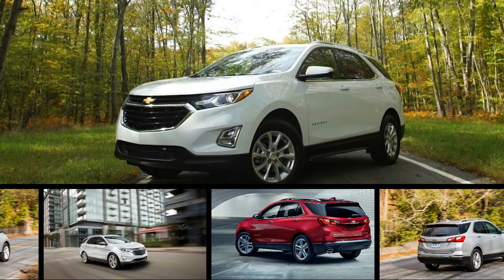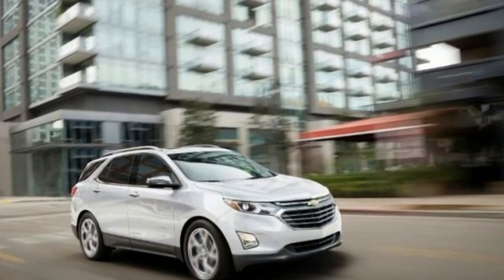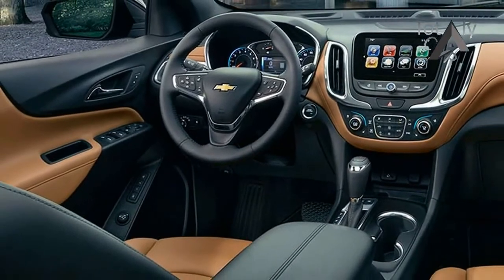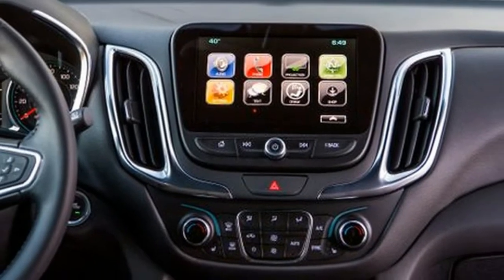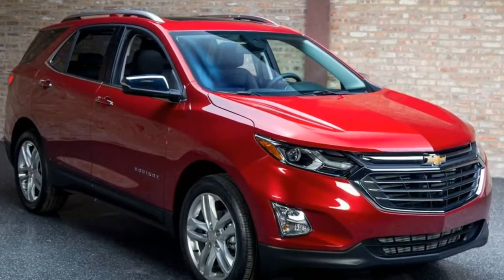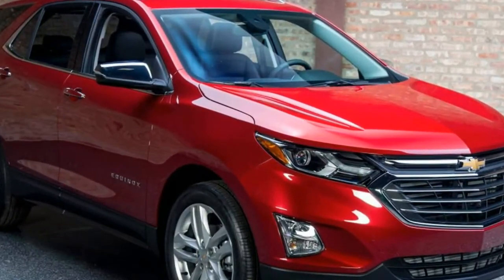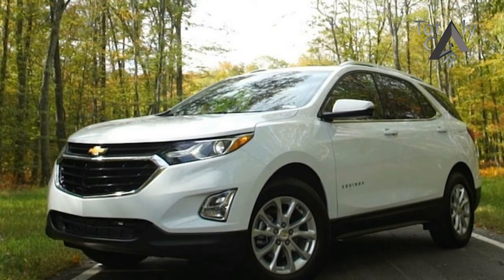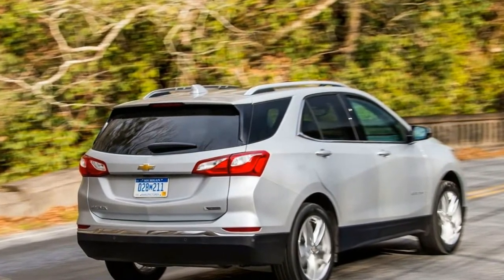HOT NEWS!!! 2018 Chevrolet Equinox Turbodiesel Overview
HOT NEWS!!! 2018 Chevrolet Equinox Turbodiesel Overview - The Chevrolet Equinox underwent a complete transformation for the 2018 model year. It received a handsome new exterior, a vastly improve and more tech-savvy interior, and a few new choices under the hood. The most surprising engine inclusion is GM’s 1.6-liter turbodiesel four-cylinder. It’s the same turbodiesel available in the Chevy Cruze sedan and comes with the same 137 horsepower and 240 pound-feet of torque. In the Cruze, the engine returns an impressive 47 mpg highway when mated to the nine-speed automatic transmission. The question now, though, is how well the turbodiesel performs in the larger Equinox.

Popular Post !